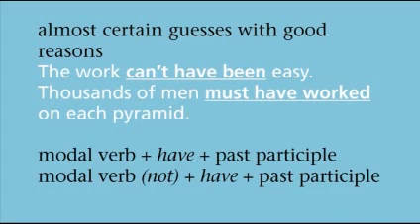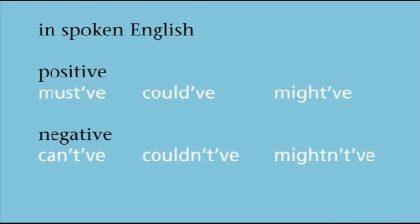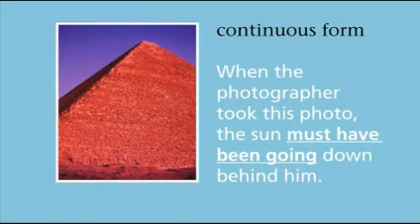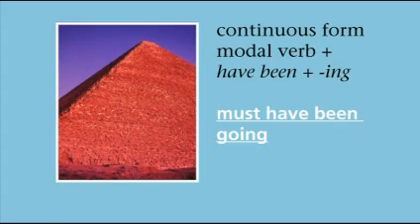Review 2 Guessing the past with modal verbs – Mode preview –